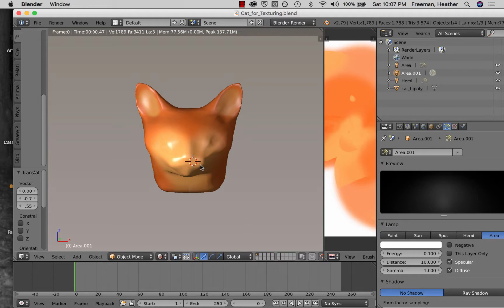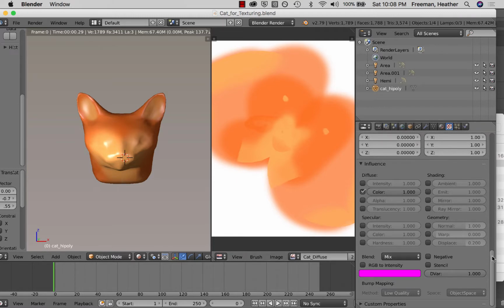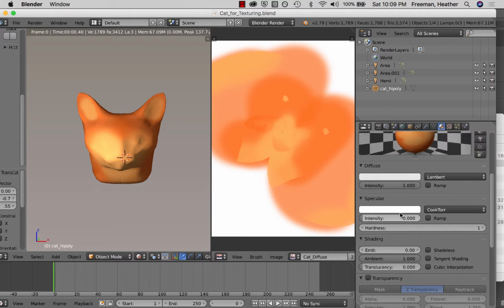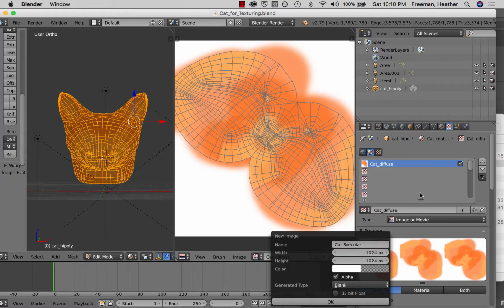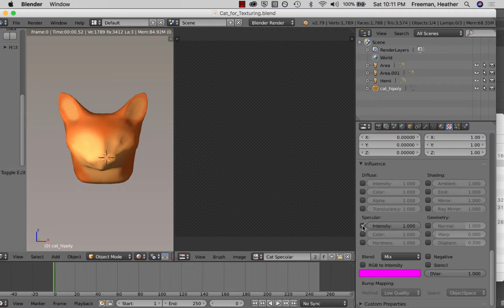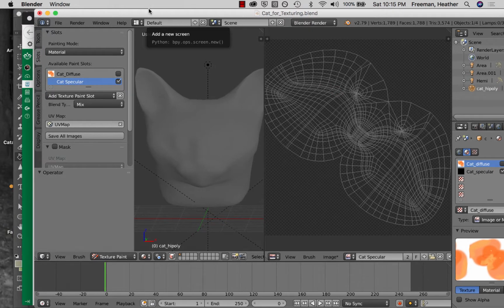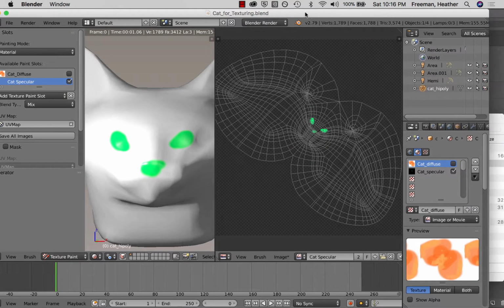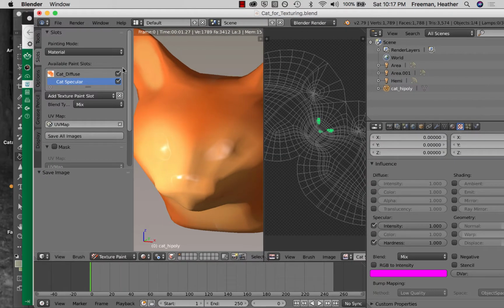32 Specular Textures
ARTM 3102